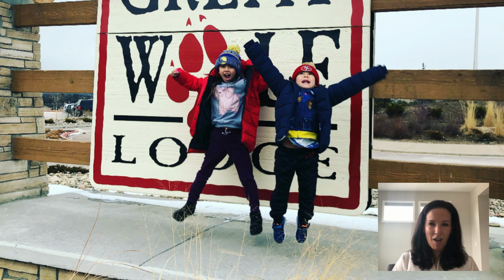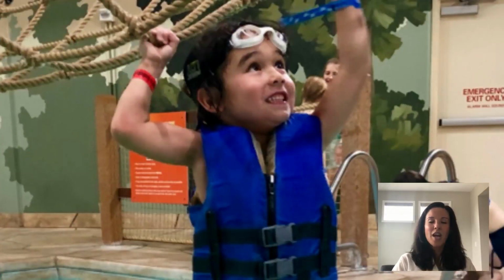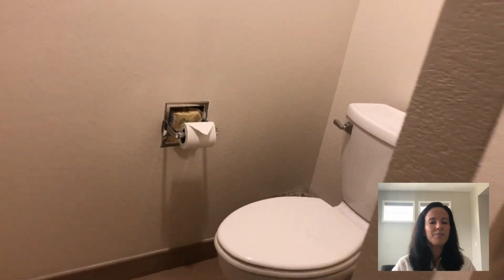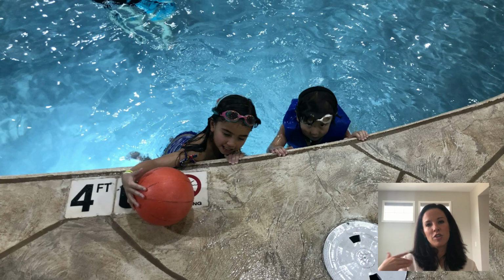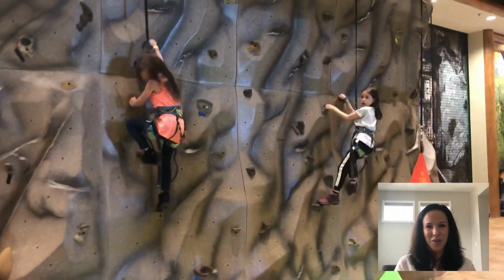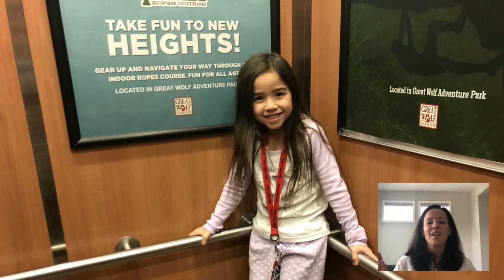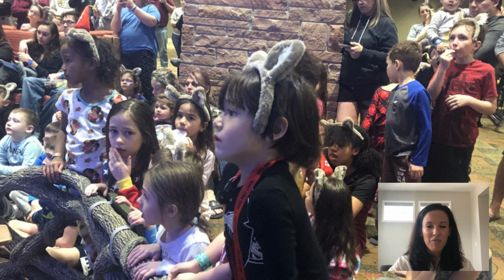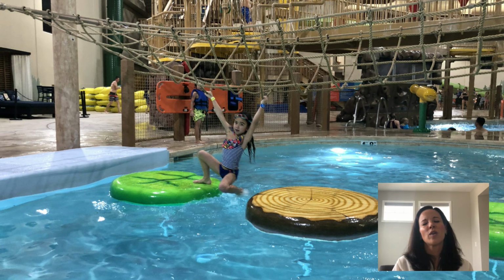Great Wolf Lodge Review - Indoor Waterpark Playground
A review of our recent stay at the Great Wolf Lodge Indoor Waterpark Playground. It was a great place to go to escape the winter cold. I'll discuss the rooms, food options, activities, and whether or not you should buy the Paw Pass. This particular Great Wolf Lodge is located in Colorado Springs, Colorado.